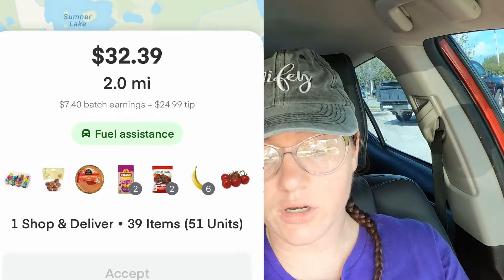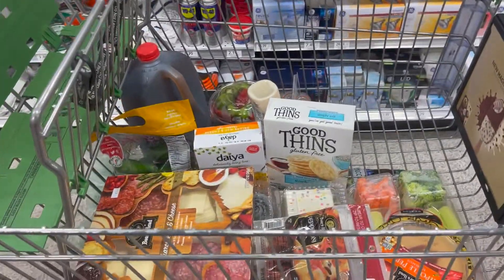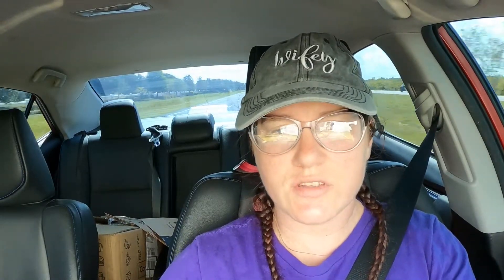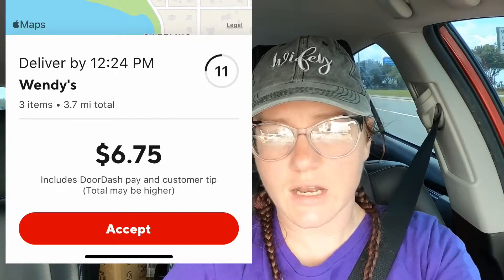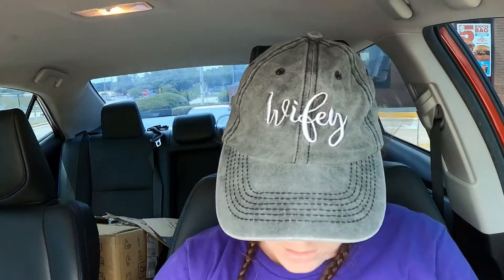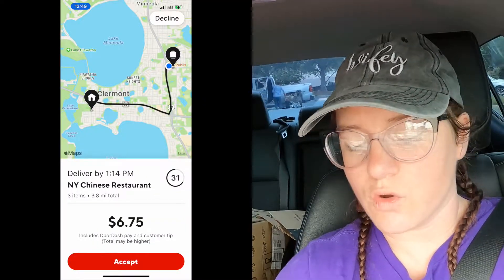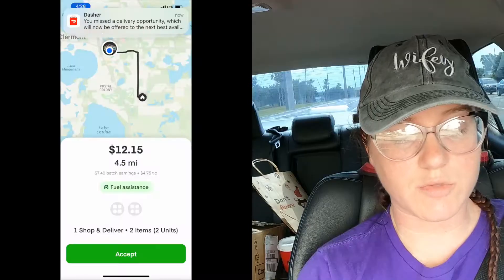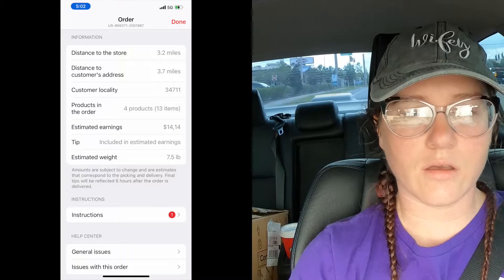Doordash, Instacart, and Cornershop | Multi Apping for 9 hours to hit my GOAL! Clermont, Florida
⬇️ Scroll to the bottom to see how you can help my channel!

Want to join uber eats and be your own boss? I LOVE IT!
Use my code to sign up::  marlees21nue

🤑 LOVE SHOPPING? Try my code : MARLEES741DC to sign up with Instacart

(Using my codes does give me a bonus as well, I appreciate everyone who uses them and does the required amount of rides for me to recieve a bonus also! )

💰 Ready to save money for every day gas purchases?
I USE THE UPSIDE APP TO GET CASH BACK WHEN I GET GAS!
SO FAR I HAVE GOT OVER $650 IN GIFT CARDS FOR USING IT!

💰 Want to earn money by scanning all your receipts from shopping? I use the fetch app and have about $80  so far! If you use my code it helps me get a little bonus! You'll get a bonus to when you scan your receipts!!
Code : 4FXP2R

❤️ PATIENCE AND I have been working hard on a new Etsy shop selling Bracelets! It is brand new but if you would like to check it out here is the shop! She makes them and I manage the shop!

Groveland Fl, 34736

🙏🏻 If you would like to help with me or my channel here are the ways!